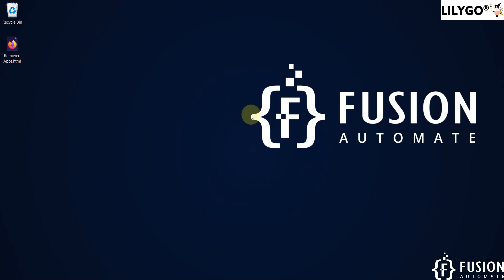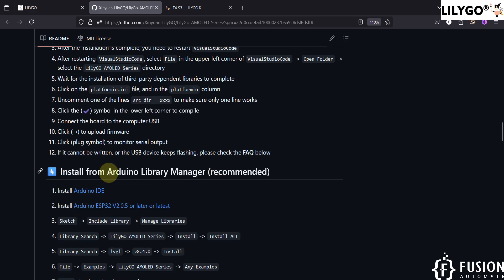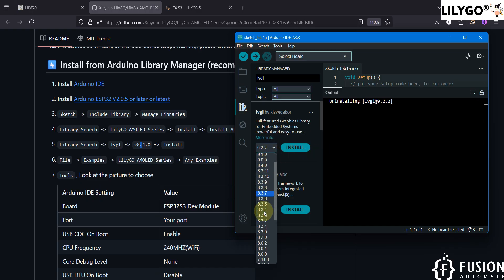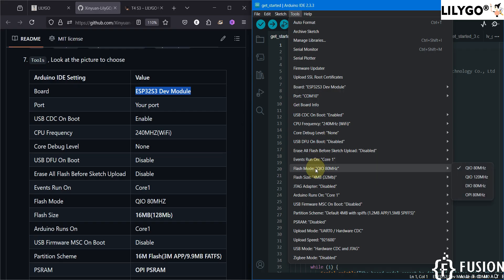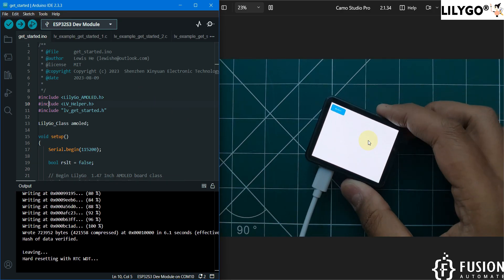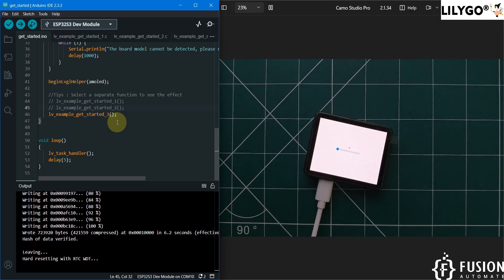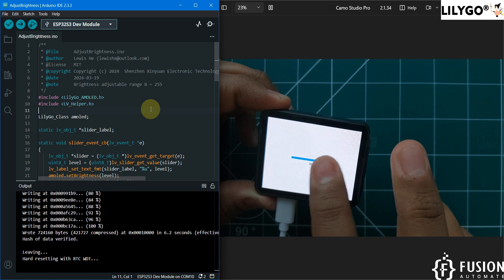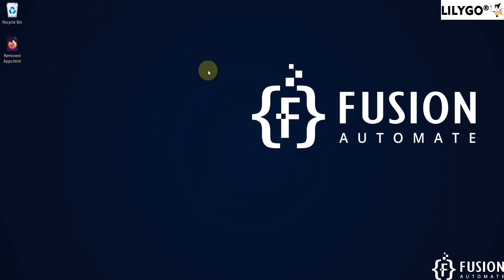Getting Started with Lilygo T4 S3 | Arduino IDE | ESP32 S3 2.41” Touch Screen | LVGL | IoT | IIoT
Lilygo T4 S3 setup, getting started with Lilygo T4 S3, Lilygo T4 S3 Arduino IDE, Lilygo T4 S3 ESP32 S3 tutorial, Lilygo T4 S3 2.41” touch screen, how to program Lilygo T4 S3 with Arduino, Lilygo T4 S3 LVGL example, ESP32 S3 Lilygo T4 setup, ESP32 S3 touchscreen display, IoT GUI development with Lilygo T4 S3, Lilygo T4 S3 firmware upload, Arduino TFT touch display example, Lilygo T4 S3 first boot, ESP32 S3 touchscreen interface, Lilygo T4 S3 UI development, ESP32 LCD initialization, IoT display module setup, Lilygo T4 S3 serial communication, Arduino IDE Lilygo T4 S3 programming, LVGL touchscreen UI ESP32 S3, industrial IoT display projects, Lilygo T4 S3 SPI display configuration, ESP32 S3 interactive display, Lilygo T4 S3 smart home interface